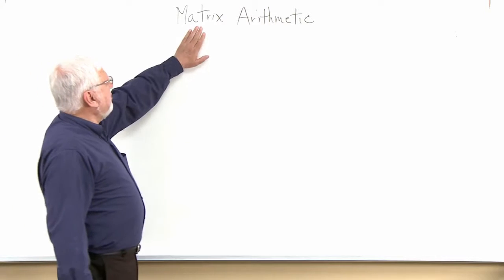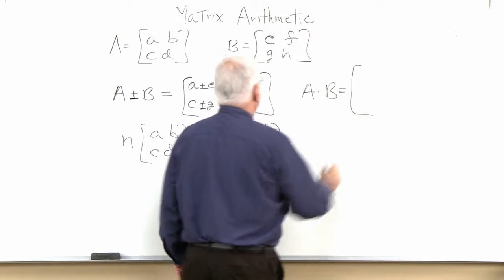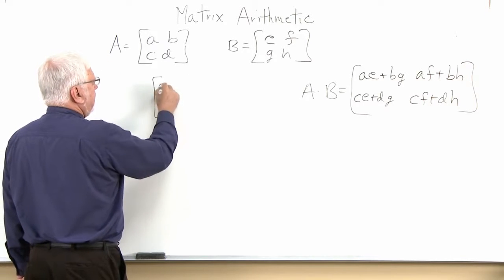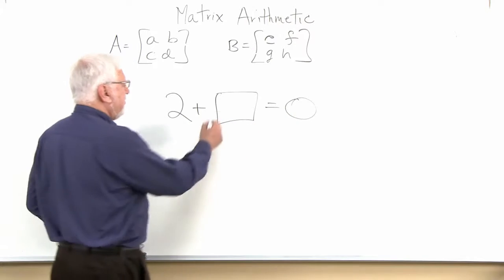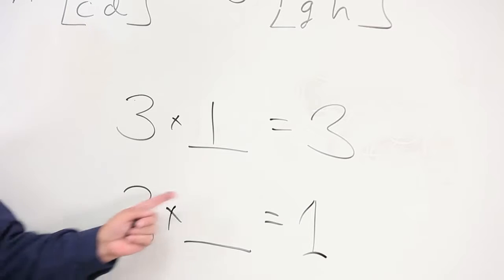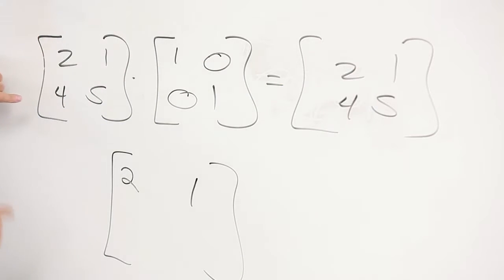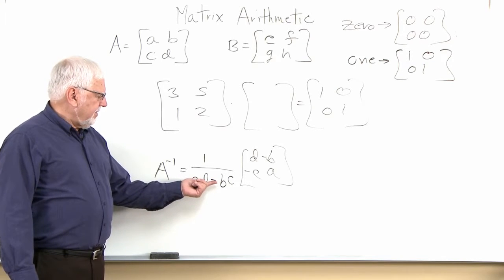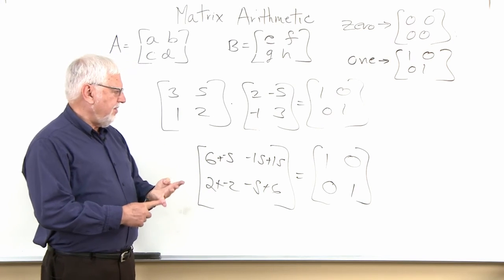MAT 124 Matrix Arithmetic